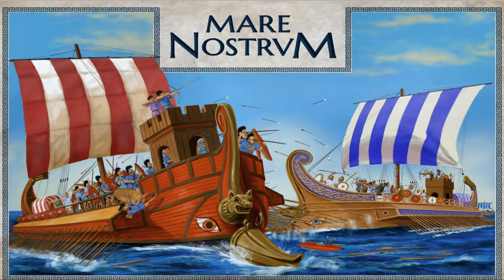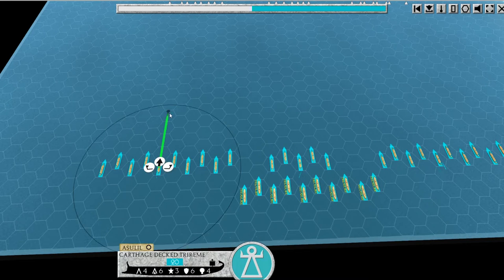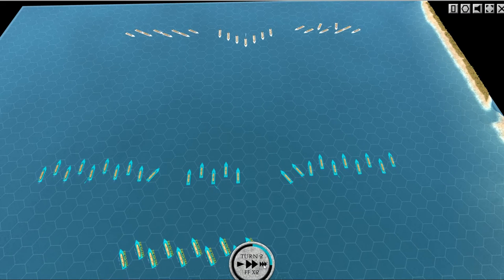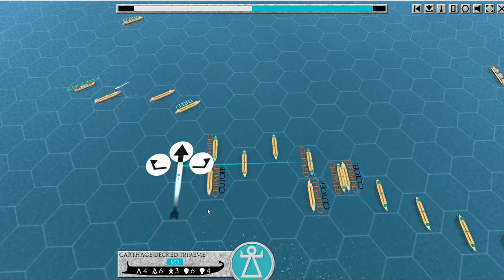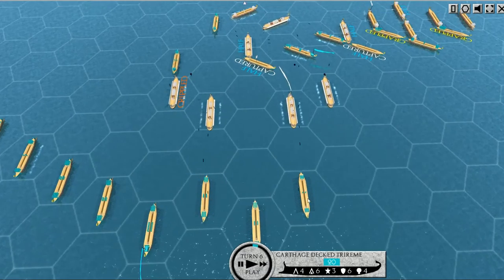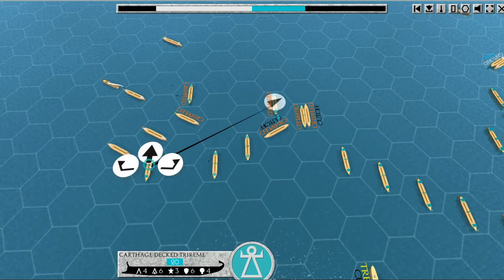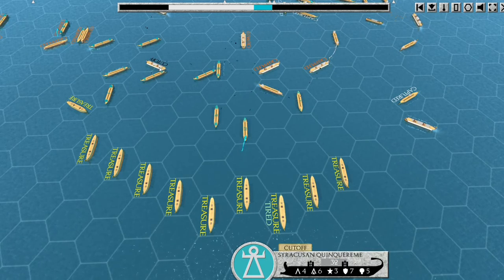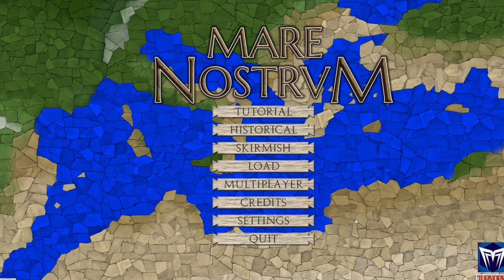Mare Nostrvm [PC Playthrough]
Mare Nostrum [PC Playthrough]
Released 3 November 2017
Published by Slitherline Ltd.
Developer: Turnopia